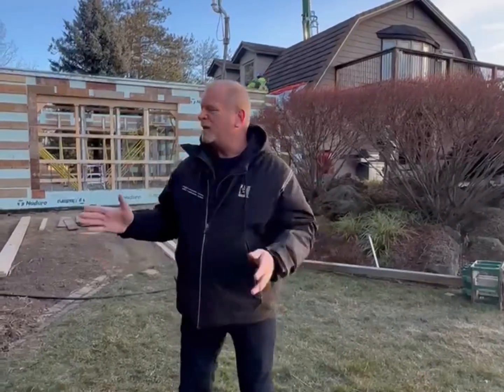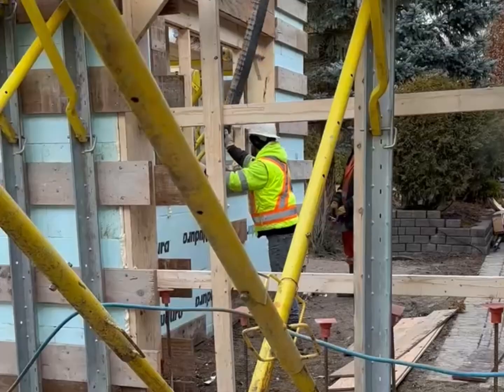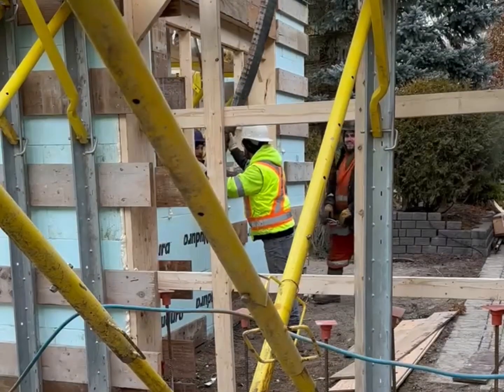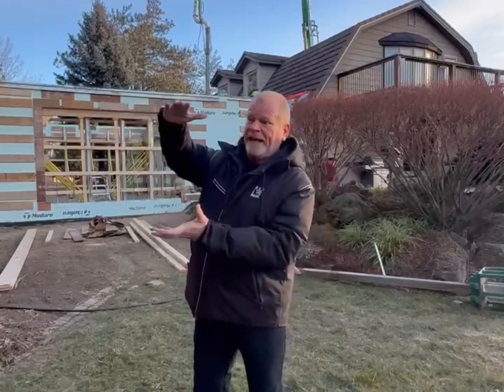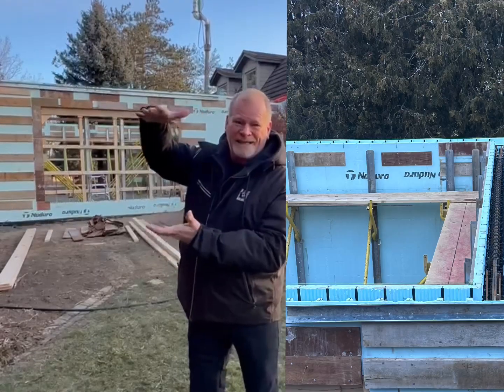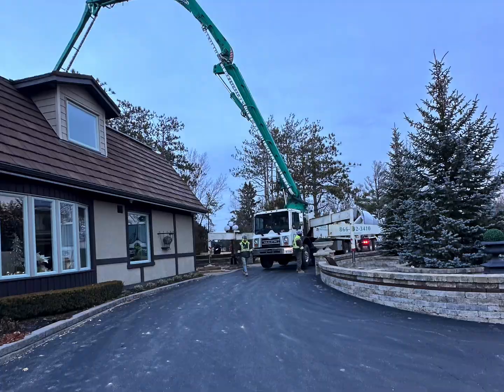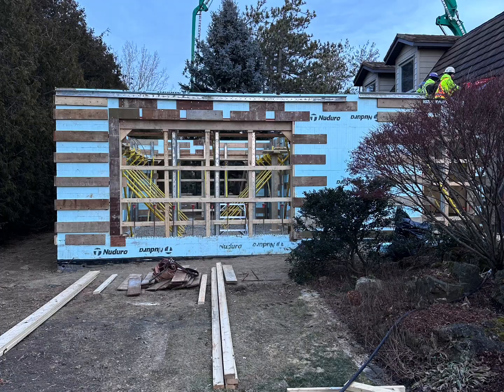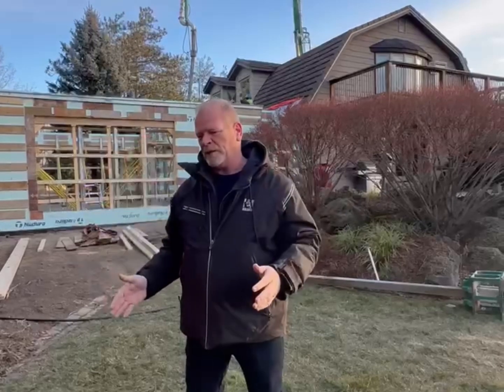Mike Holmes Builds His Sunroom | Pouring Concrete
Welcome to The Holmes at Home series, where Mike Holmes' sunroom construction is underway! In this episode, Mike will discuss his progress on the sunroom, pouring concrete and next steps for the construction.